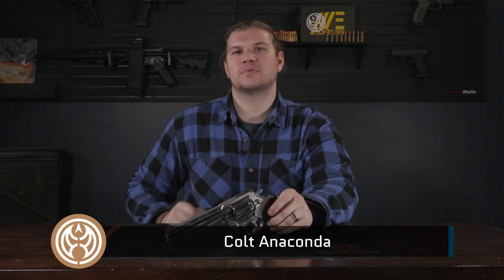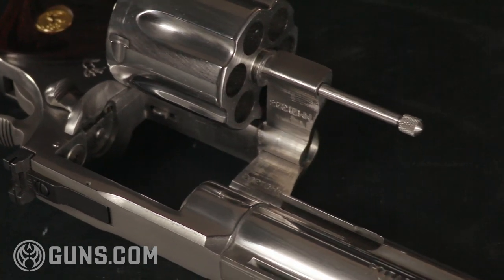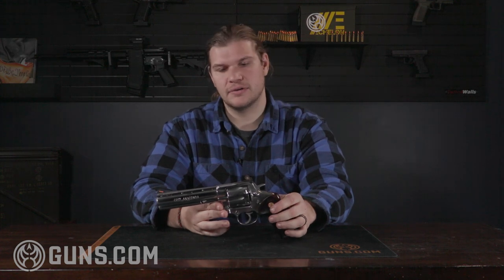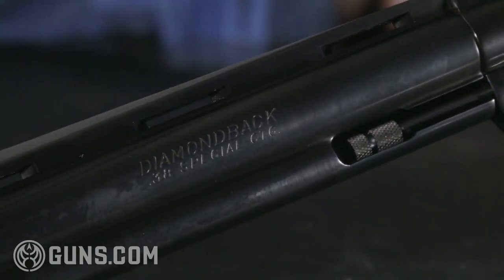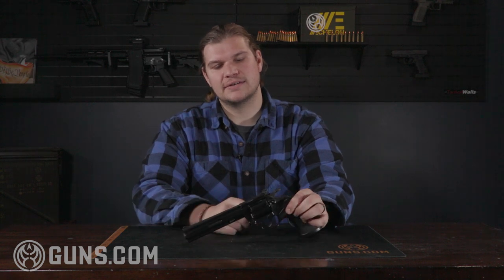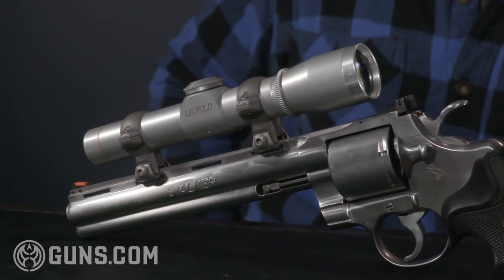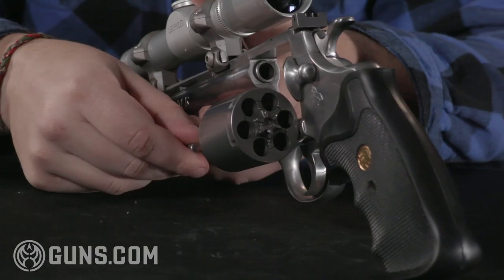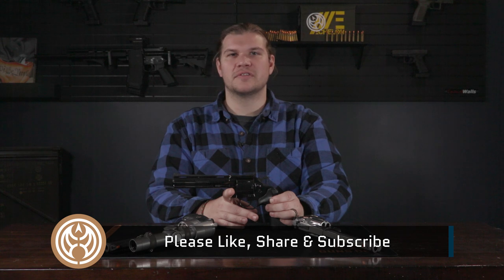Three Unique and Amazing Snake Guns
Colt’s “snake guns” have long held a special place in the American revolver market. In a 50-year stretch starting in the 1950s, Colt rolled out various snake-themed revolvers such as the Cobra, Python, Diamondback, Viper, BOA, King Cobra, and Anaconda. Despite varying degrees of market success, they all offered revolver lovers the finery of high levels of American craftsmanship. They’ve also become highly sought-after collectibles.

This family of revolves has even earned its share of red-carpet time. Appearing in everything from “Starsky & Hutch” and “Canadian Bacon” to “Mad Max: Fury Road,” snake guns have the looks and power to hold a scene on the big screen. But these guns are more than just action-flick eye candy. Colt’s family of fine, hand-fitted heirloom revolvers are at once collectible and highly functional.